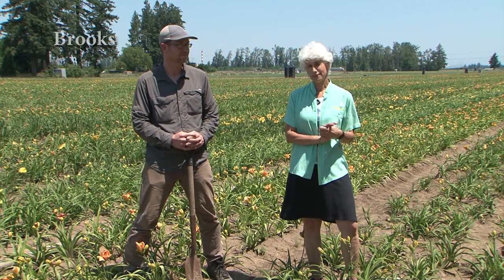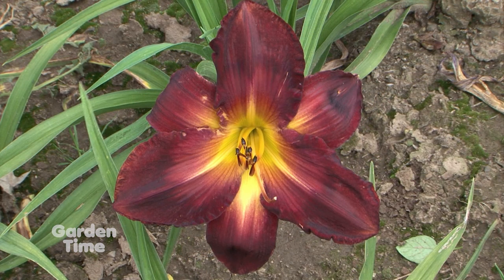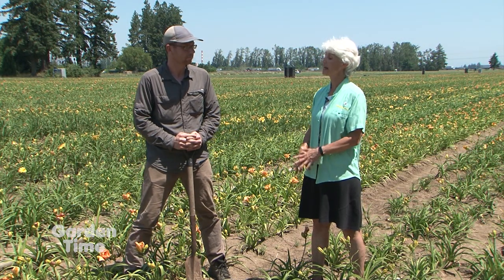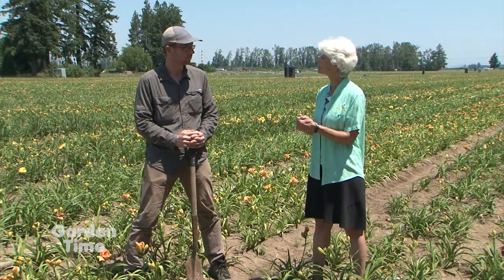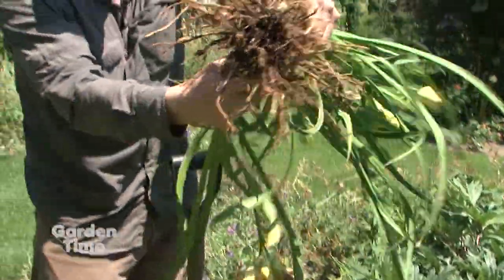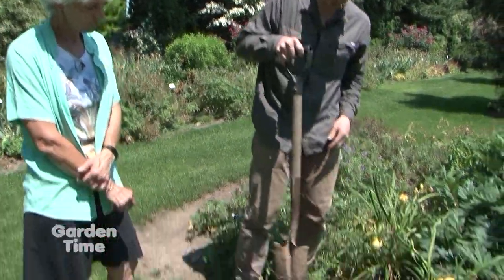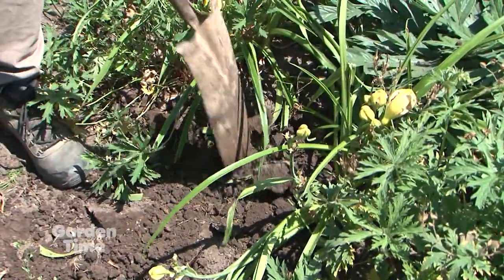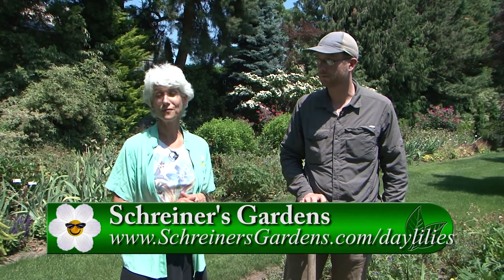Dig, Divide and Plant Daylilies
We visit Schreiner's Gardens to learn about daylilies.  Ben demonstrates how to dig, divide and plant your daylilies.